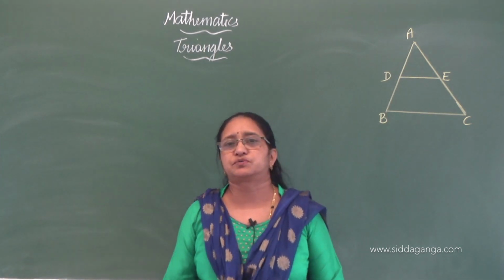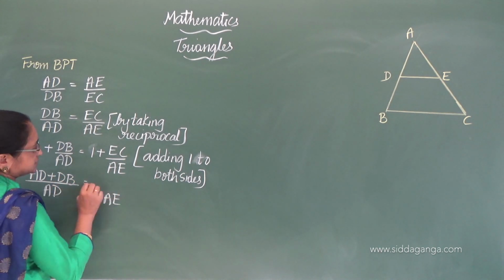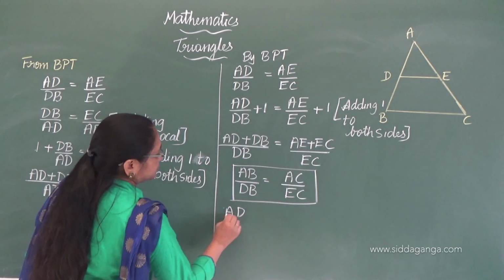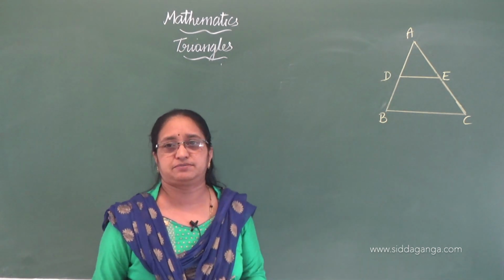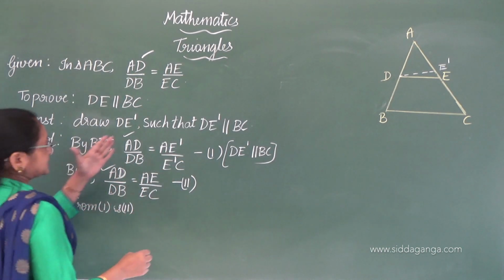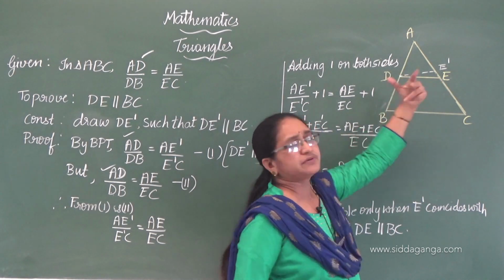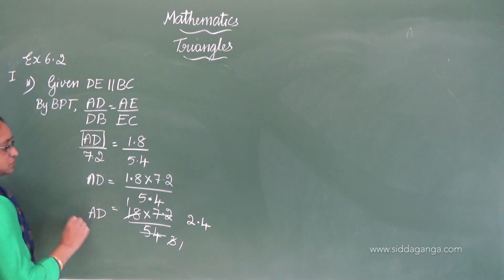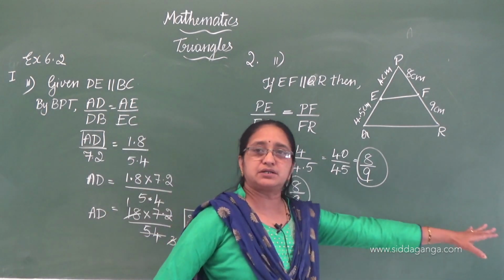CBSE 10 - SSLC - MATHEMATICS - TRIANGLES - PART 2